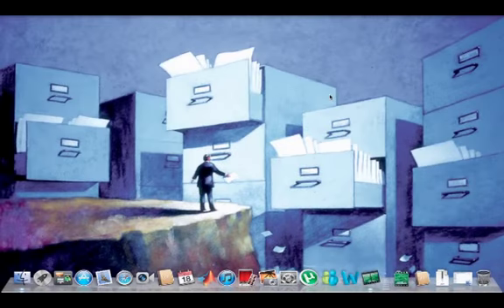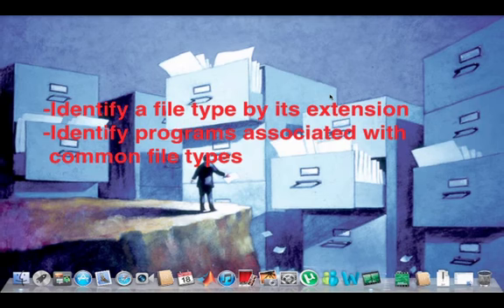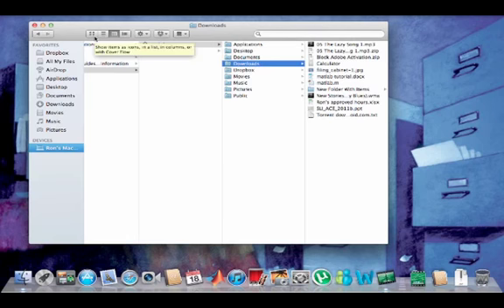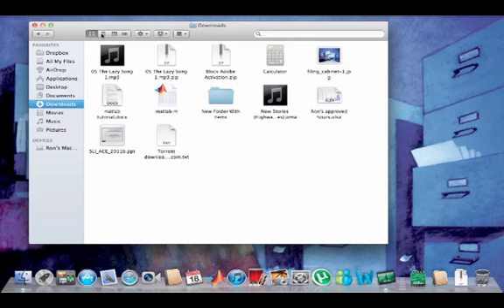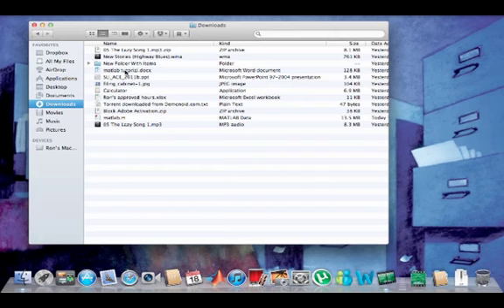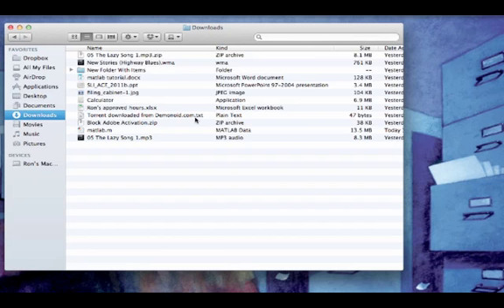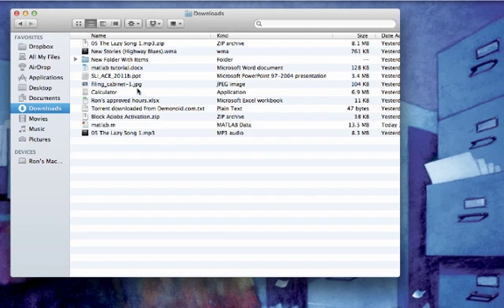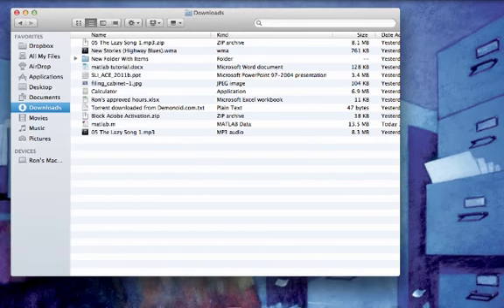MATLAB Module 1B.mp4